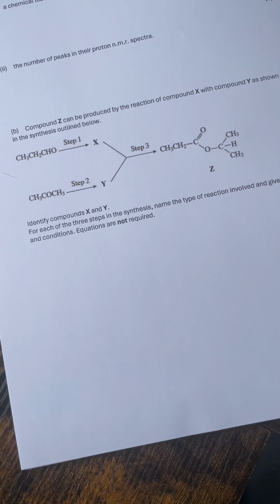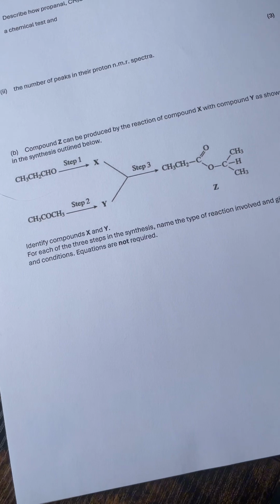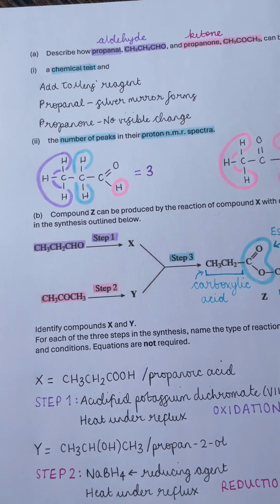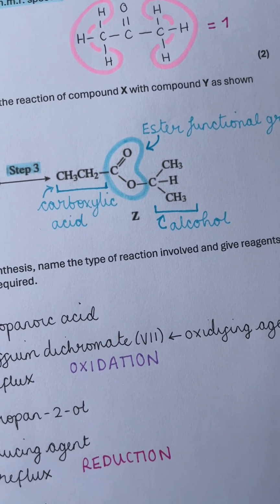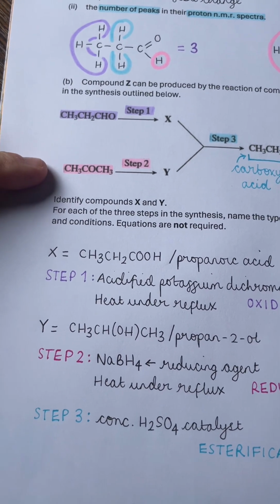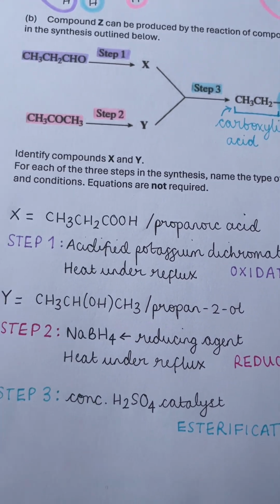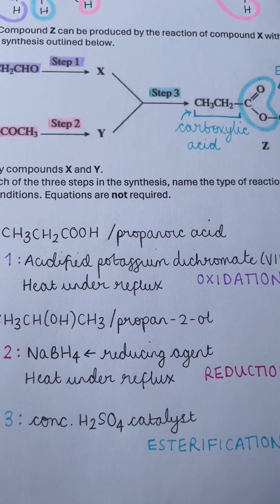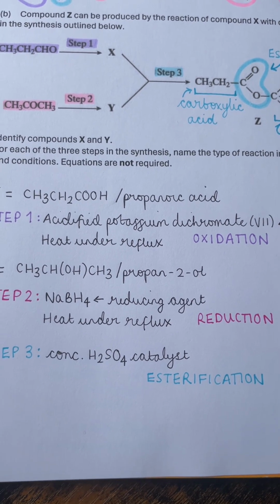Worked exam answer - AQA A level organic synthesis question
Welcome to the next instalment of the ‘worked exam answer’ series, which today sees me model how to answer an AQA A level organic synthesis past paper question! If anyone has any questions about this video and its contents, please leave a comment on this video, drop me an email to the email address given below, or reach out via one of my social media pages (Facebook, Instagram or TikTok). In addition, if anyone has any requests of questions they would like me to work through and explain, please do get in touch in any of the aforementioned ways🤩

Much love,
Debbie